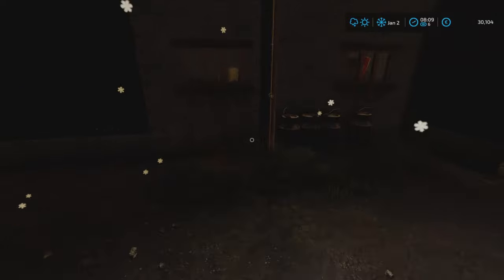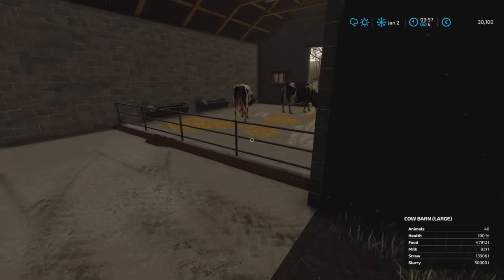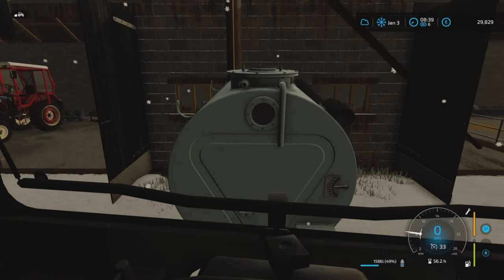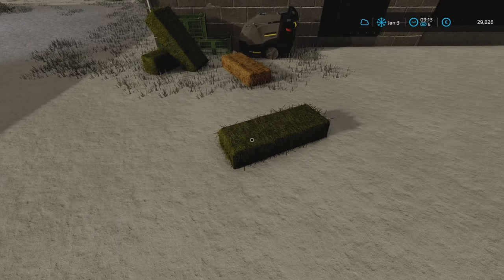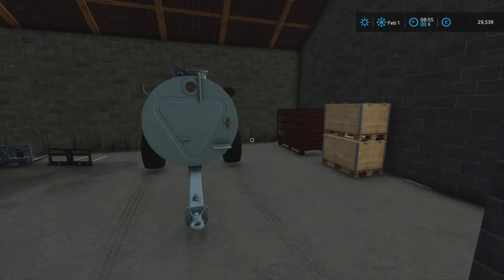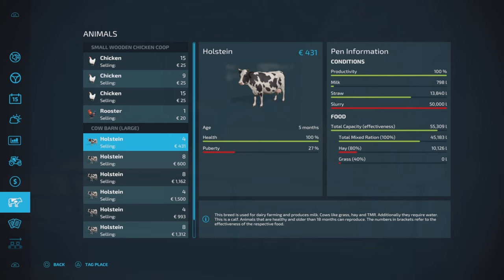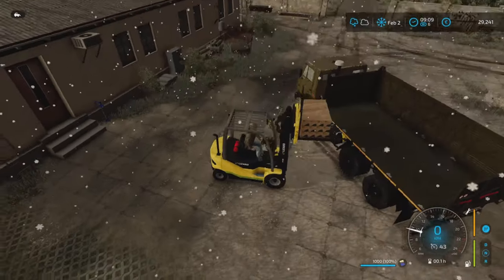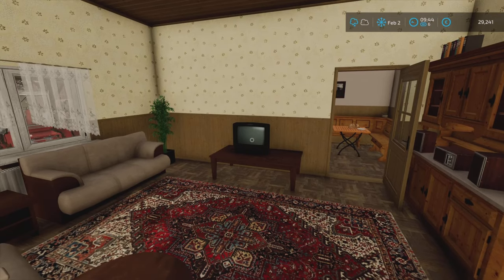The Old Polish Farm / Episode 118 / Farming Simulator 22 PS5 Let's Play FS22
The Old Polish Farm / Episode 118 / Farming Simulator 22 PS5 Let's Play FS22.  KOLONIA Map By: Rajot GPLAY.  GIANTS Software.  A fusion Let's Play with elements of Survival, Vintage, and Roleplay. Winter drags on, and we care for the cows and try to keep the dairy production going to generate some income since we've already sold off all of last year's crops.
Mods Used:
Lizard O-400 By: Adams Kong
Bizon Z056 By: Hydraulik, Slyclif
Isaria 6000/S 3m By: Driver300
Classic 2 Row Planter By: Dogface
HW80 Trailer Pack By: Aaa modding
Shovel By: Adub Modding ABP Team
Kverneland Silosvans By: JensM
Lizard N219/5 By: Ostry29, Slyclif
Lizard D46-D47 Pack By: Kasztan, Hydraulik
Lizard Z034 OSA 2 By: Hajstel, EE
Lizard Z-229 By: ZimonyWojownik
Kverneland Hayfork By: North Modding Company
Unia Cultivator Pack By: Zimony Wojownik
Unia Grudziadz Pack By: JajstelMods
Lizard Kal3m By: SleutjesModding
Lizard Windrower By: Puszkap
Lizard Old Bike By: Erik Isac, Agro Mods
Toolbox By: Schultz Modding
Drawbar By: Happy_M0le
Lizard T25 By: Kasztan18, Hatchback Modding
Fortschritt ZT 300-303 By: Grabfeldschmiede / Ingo 376
Fortschritt K454 By: DtP Mario
Fortschritt THK5 By: Grabfeldschmiede / Ingo 376
Kverneland Stonefork Pack By: johndeere2450
Diesel Jerrican By: Fr€d Fra-Cassés
Pallet Pack By: Gian FS
Lizard N012 By: Ostry, Slyclif
Cargo Ramps By: Peppe 978
Pack of Greenhouses By: BarT
Fahr M66 By: EY Modding
Lizard T30 By: Kasztan18, Hatchback Modding
Lizard Rumbler Van By: DD ModPassion
Osada (Map) By: Rajot GPLAY
Lizard T25A-T30A80 By: Wisniagames239
Fiat Store Pack By: WOLFex_Modding
Storage Pallets By: DS-Power
Fortschritt ZT 320-323-A By: Aaa modding
Krukowiak Z437 By: JMZ, Vnsfdg2
Bizon Gigant Z061 By: Deus_Volt
ZETOR 62-7745 By: Smety
LIZARD W50 By: Grabfeldschmiede / Ingo376
Fortschritt E 303 Pack By: Aaa modding
Lely AP730 By: ARM-Team
Claas Rollant 66 By: EED123
Tekla Z274/1 By: Hajstel, EE
Lizard Homemade Trailer By: Puszkap
Recovery Rope By: ViperGTS96
Lizard PW By: Vanquish08
Lizard 45143A By: R.Mihail
KT-10 By: RusAgroTeh
Lizard KROZ/1 By: Arek
Fortschritt E 281-C Pack By: Aaa modding
ORZ-300A By: Hajstel, EE
Ino Elite 270 By: WhiteBull Modding
Fortschritt B-200 By: Aaa modding
Lizard Z-643 Bolko By: ZimowyWojownik
Lizard 17221 By: R.Mihail
Small Farm Pack By: Holzs FS
AgroMasz Cutter 300 By: BartsoNv3
Lizard T544/1 By: JMZ
Orkan Z310/Z320 By: Deus_Volt
Lizard Classic Barrel By: Puszkap
Kubota Pack By: GIANTS Software
Lizard D47 By: qwertyPL, KoPi, patologia__, Dawideq99
Lizard 55102 By: R.Mihail
Lizard LZ-45 By: Pascal Kautz